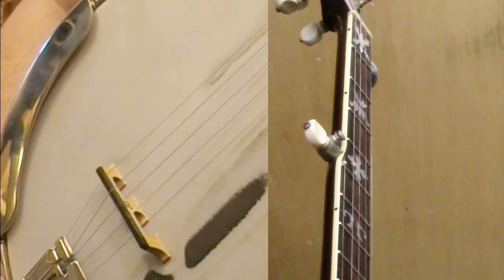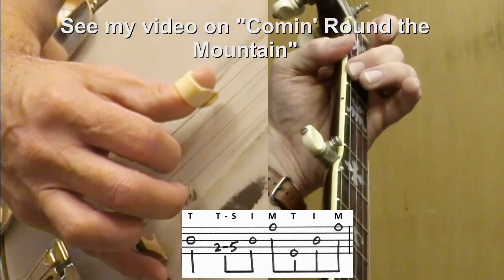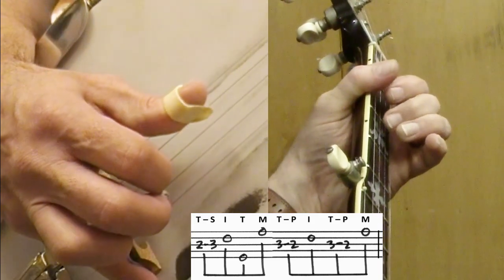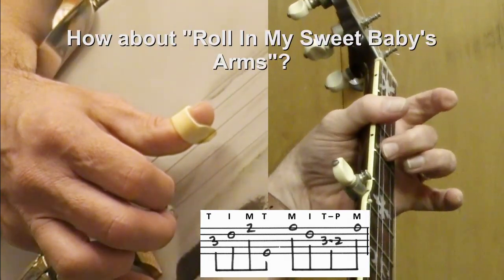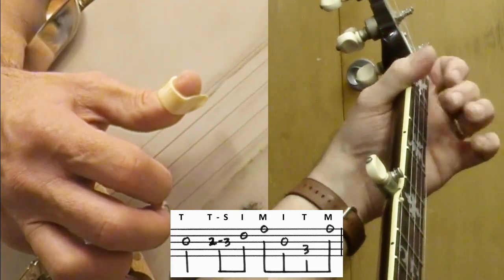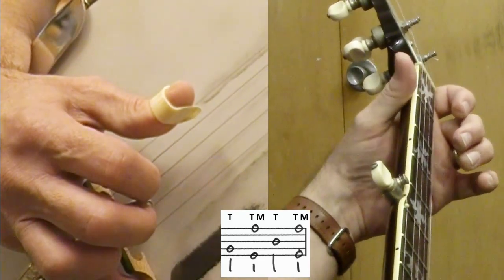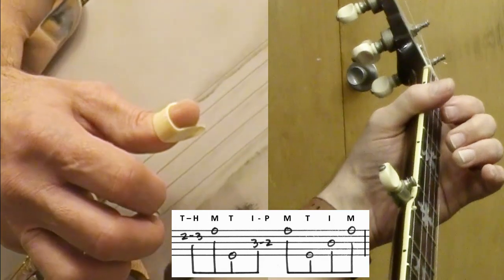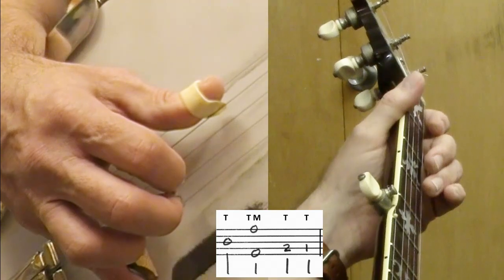5-String Bluegrass Banjo Lesson: Long Journey Home (Two Dollar Bill)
Hear this tune played with guitar rhythm backup (slow, medium, fast) starting at 8:25. Guitar chords and chorus lyrics are provided on-screen for reference.

This is an instructional tutorial 5-string bluegrass banjo lesson teaching my version the popular traditional folk tune "Long Journey Home," a.k.a. "Two Dollar Bill." It has been a favorite among bluegrass bands and jam sessions for decades. My favorite recordings of it are by the Monroe Brothers and the live Johnson Mountain Boys recording. Both can be found on YouTube. There are many other nice renditions, as well.

On this video I teach my version of the tune, lick by lick, phrase by phrase, using on-screen tablature, then I put it together -- slowly at first, then faster toward the end, adding rhythm guitar audio overlay.

As far as I can determine, this tune is traditional and in the Public Domain.

Free tab and play-along tracks at different speeds are available at my website, littlerockbanjo.com.